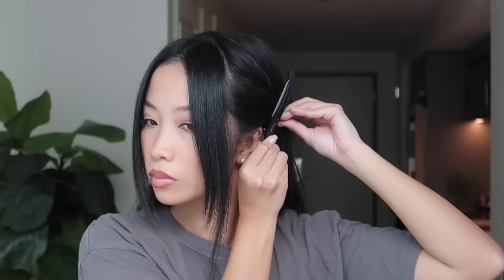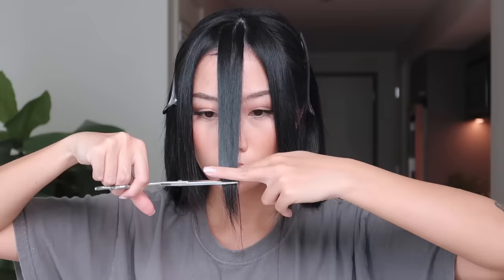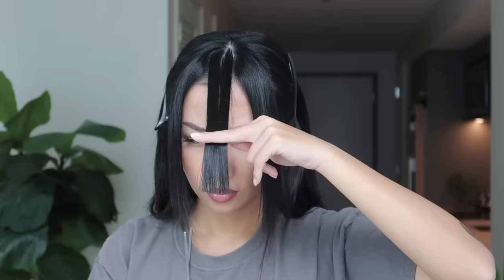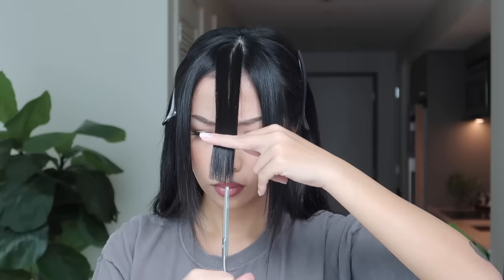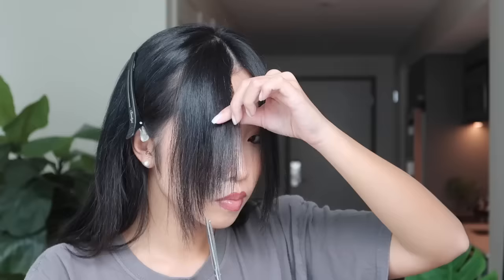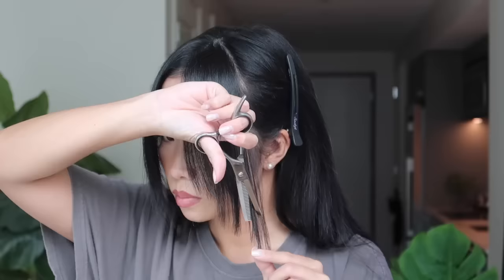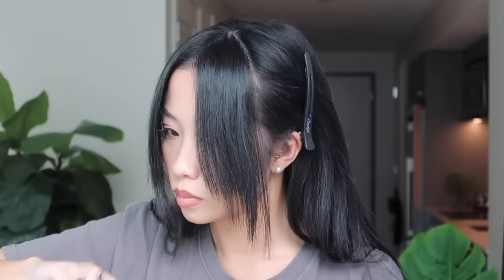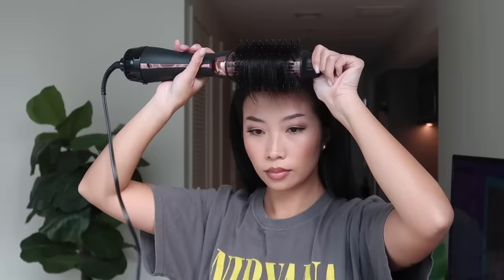How To Cut Long Curtain Bangs At Home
As requested, in this video I’ll walk you through the process of effortlessly cutting your own curtain bangs at home.
All you'll need are a pair of scissors, thinning shears, and a blow dryer. Let's get started!

Products featured in this video:
Thinning shears
Hair blowdryer
Spray bottle

SOCIALS!
♡ T I K T O K

I am not paid or asked to use these links. It just simply helps me continue to make content on this platform without relying on sponsors. Thank you for the support!